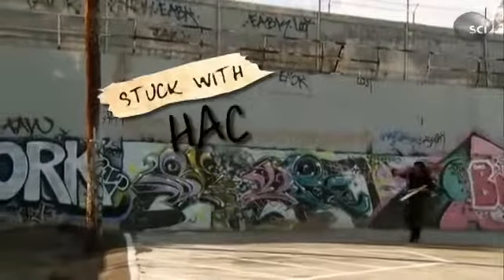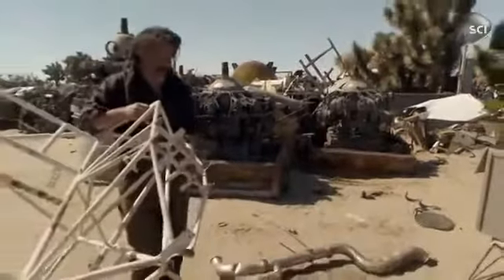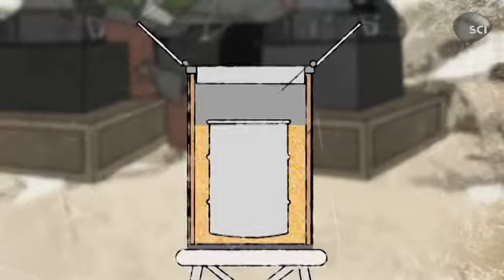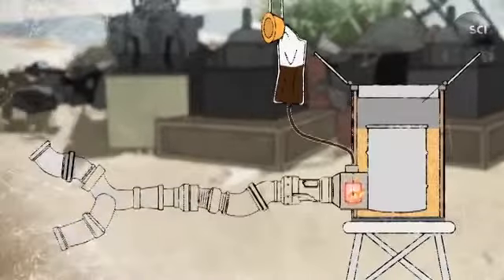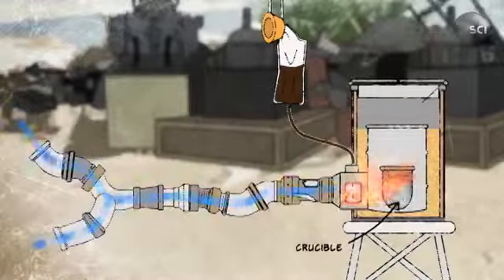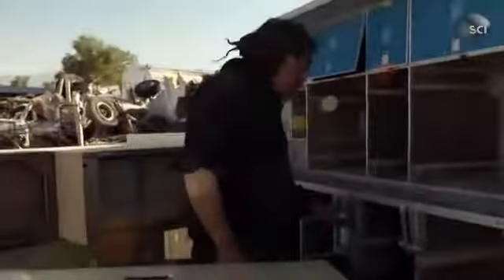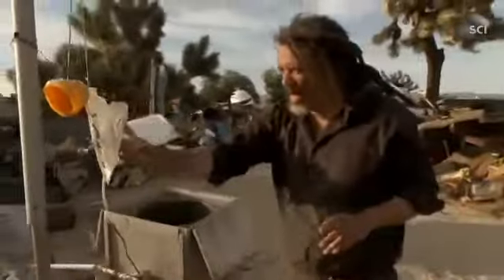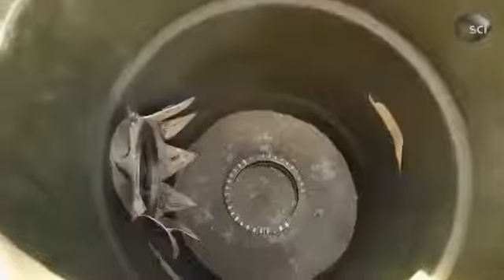Stuck with Hackett Building A Foundry